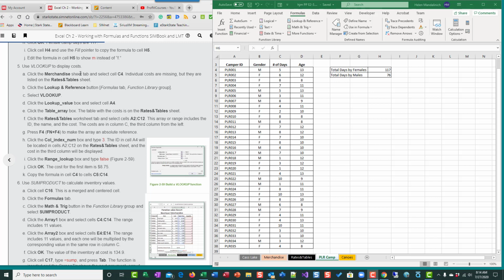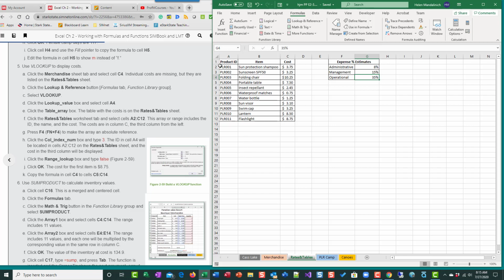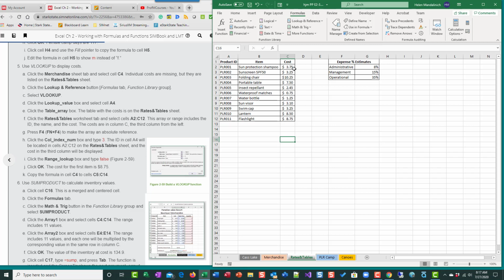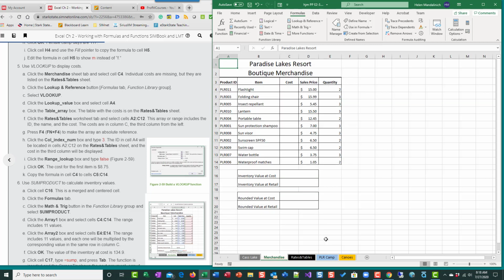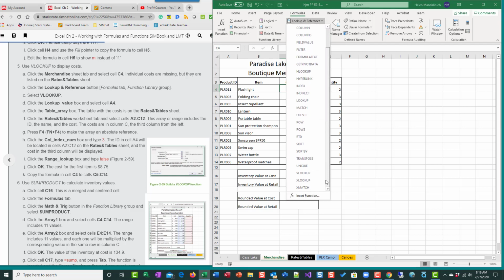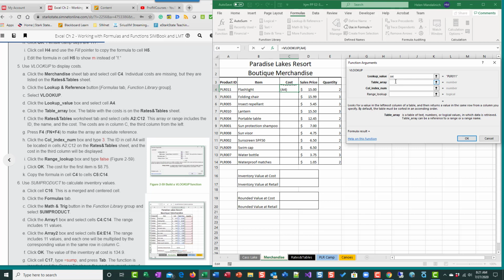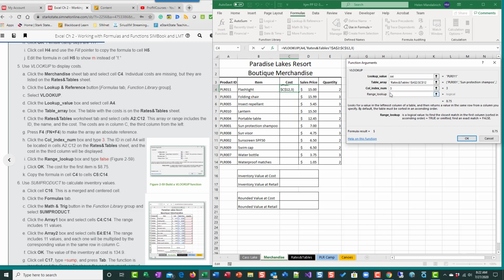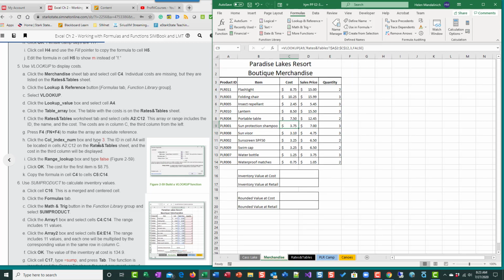Excel Ch 2 PP 2 3 VLOOKUP function